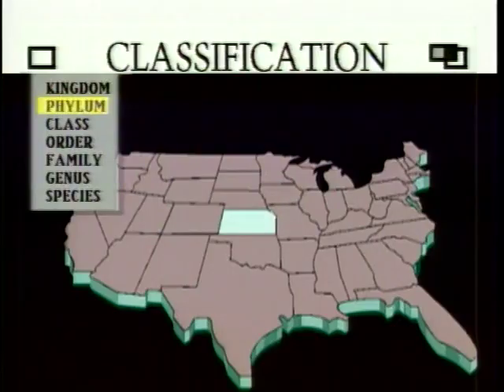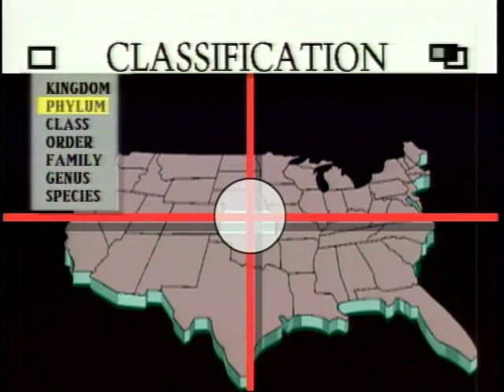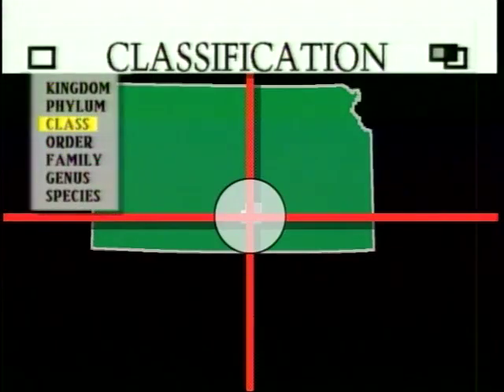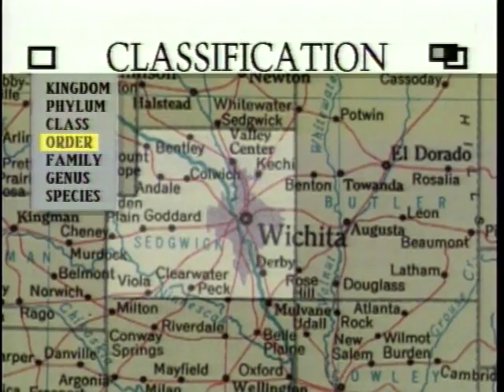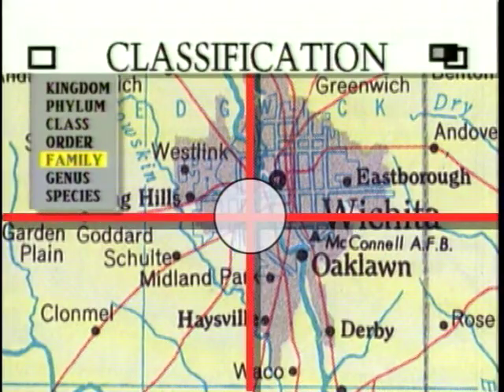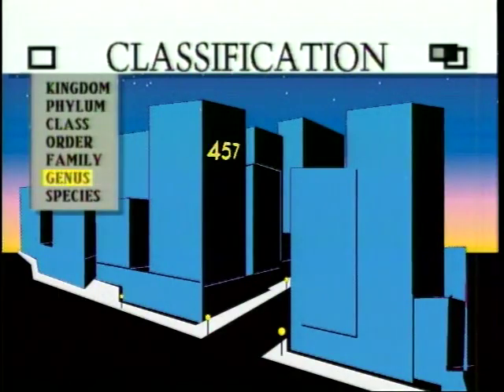Viruses Bacteria and Protistans Cycles of Life Education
Viruses Bacteria and Protistans Cycles of Life Education. Food for the mind.Viruses, bacteria, and protists are all types of microorganisms, but they differ in structure and function. Viruses are non-cellular and can only reproduce inside living cells, bacteria are single-celled prokaryotes that can thrive in various environments, and protists are mostly unicellular eukaryotes that can be found in water or moist environments